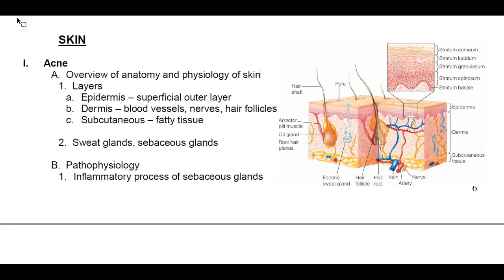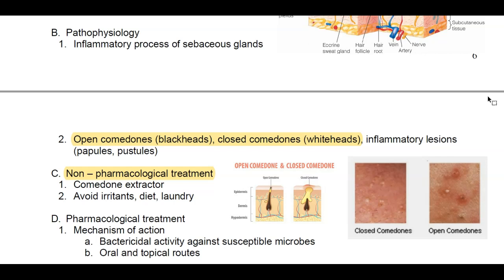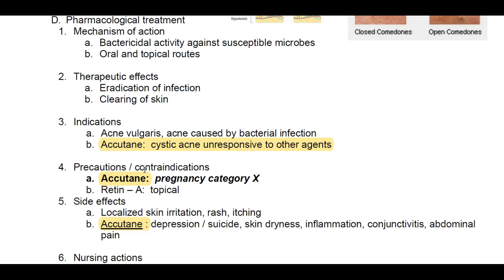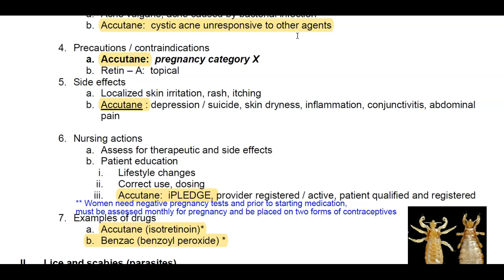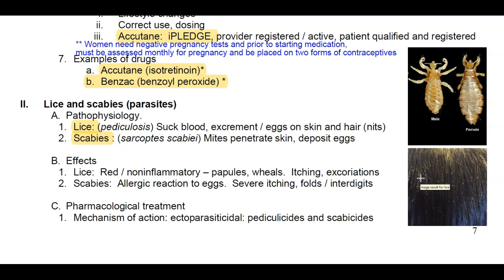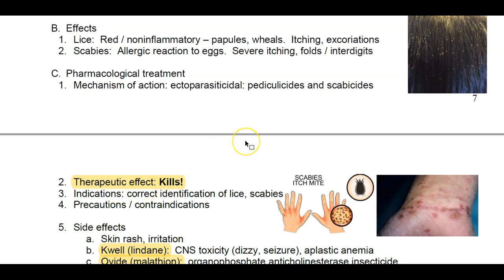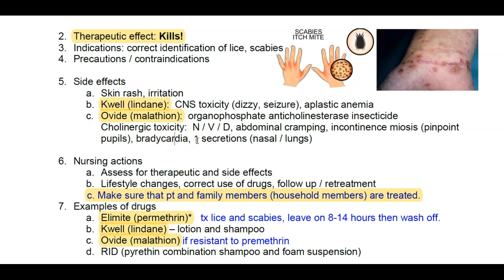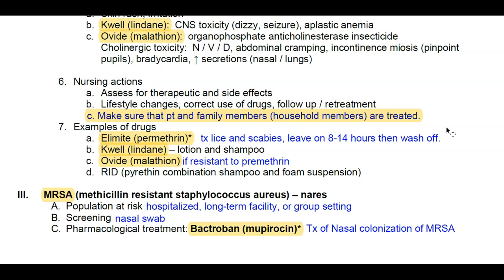Skin: Acne, Lice & Scabies, MRSA